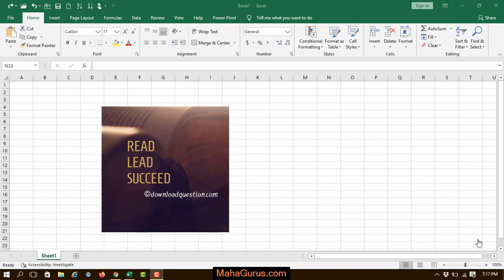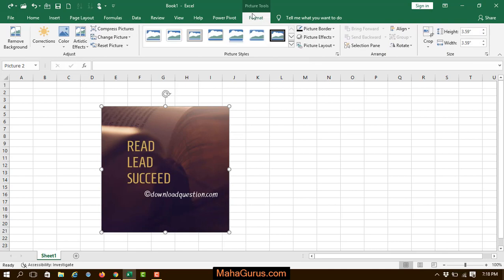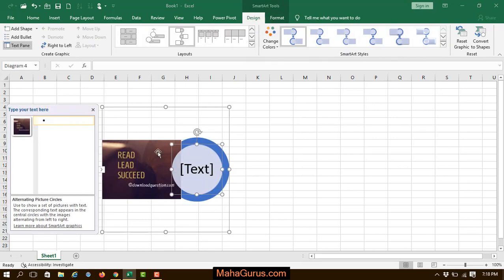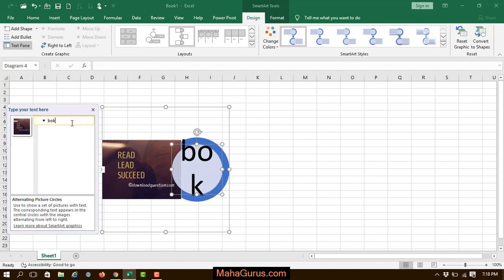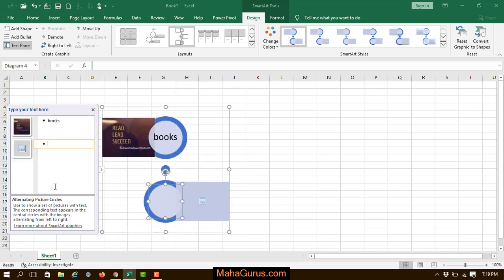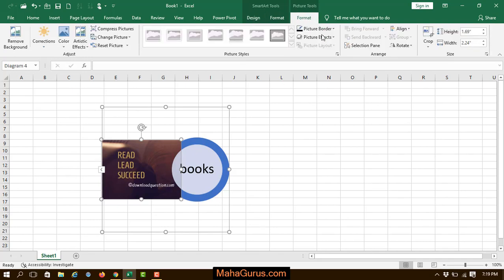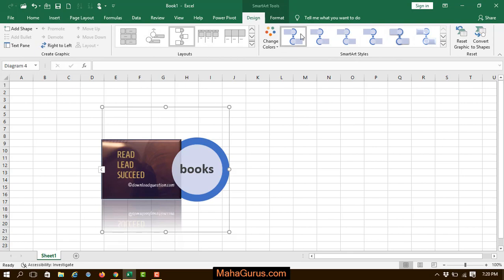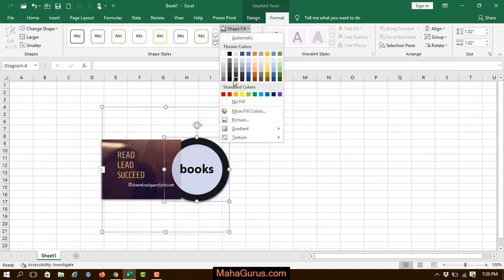How to Set Alternating Pictures Circle Layout in Excel- Alternating Pictures Layout Excel Tutorial